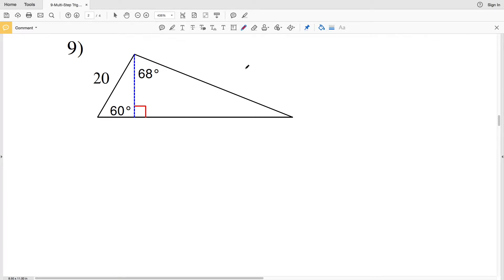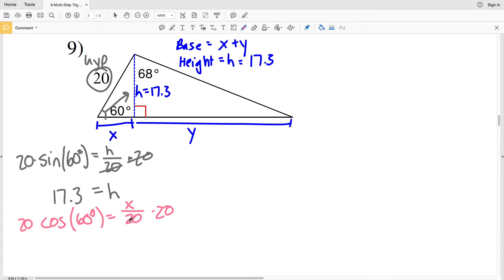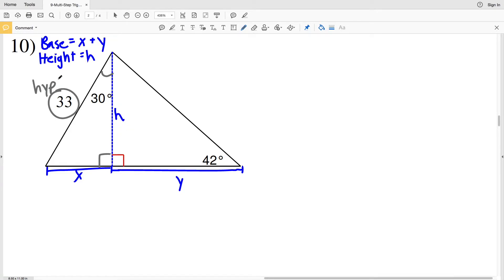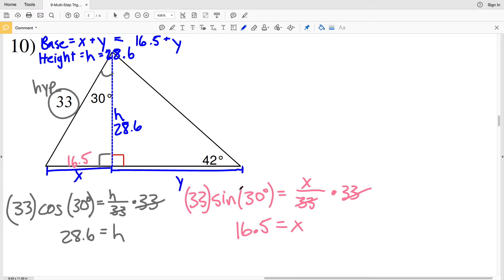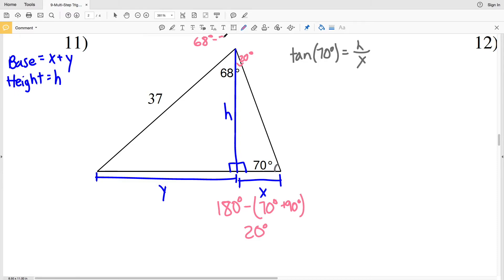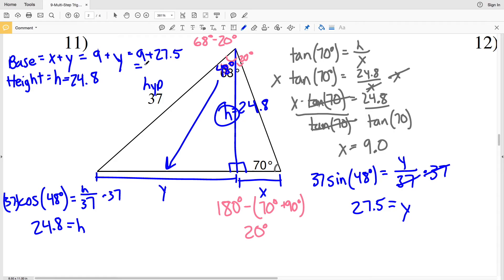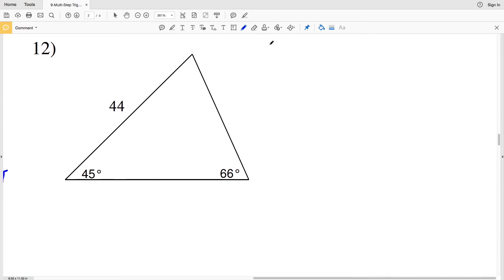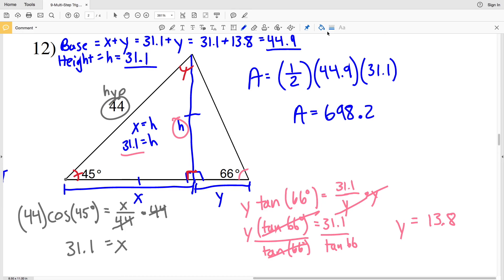KutaSoftware: Geometry- Multi-StepTrig Problems Part 3